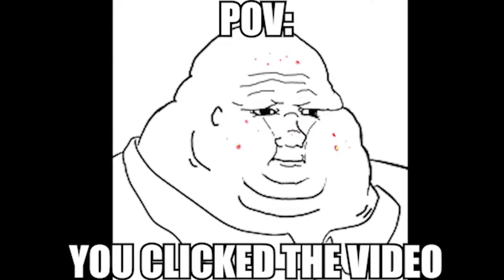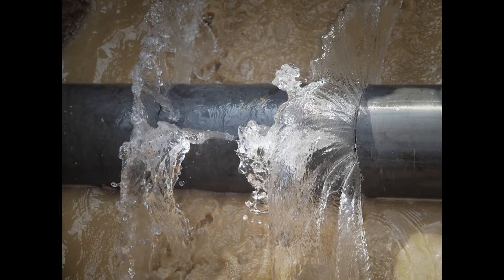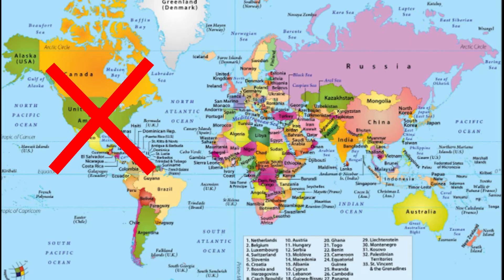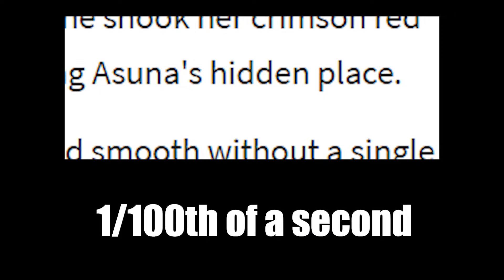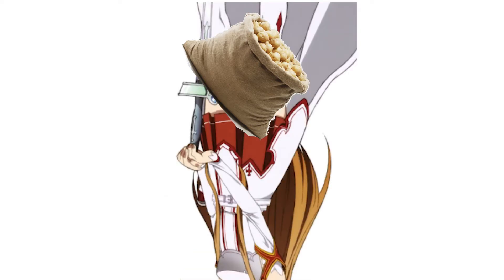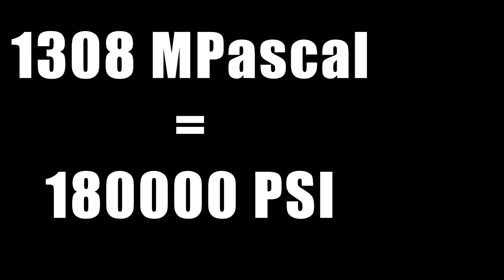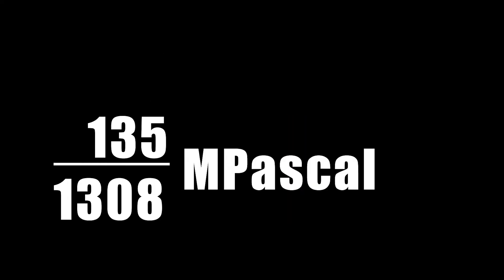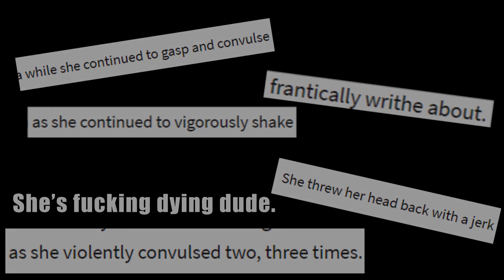Using Pascal's Principle to find the fluid force of Kirito's Glopping event.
So, one night, me and my buddy Tom looked for the answer to a question I posed - How much force is exerted upon a closed body if you pump over three litres of liquid into it?
Little did he know, drunk me brings questions which the normal man would never dare to ask.

Big thankyou to Animeniaks for sparking my interest in... this topic.
As well as his contributions to society through his measurements of many things, including Kirito's balls.